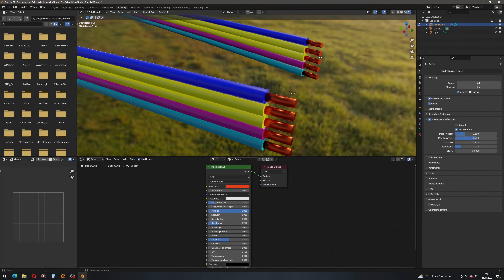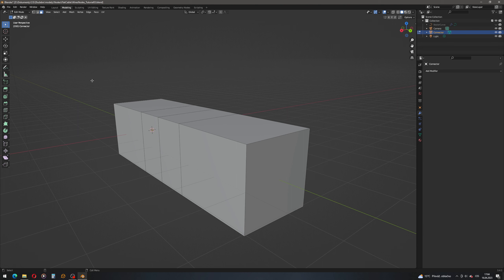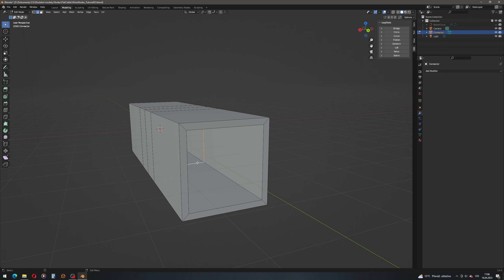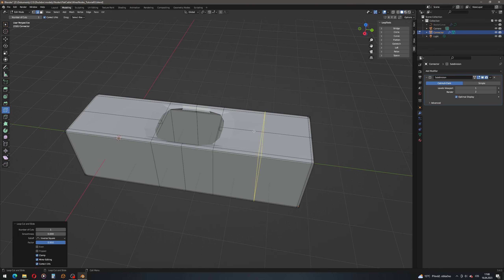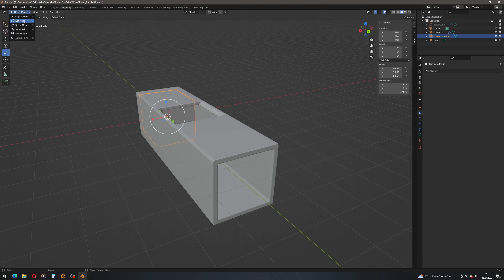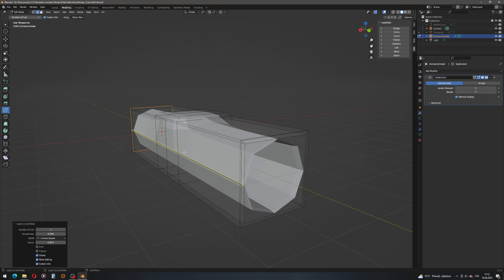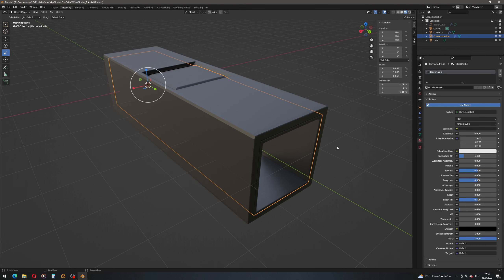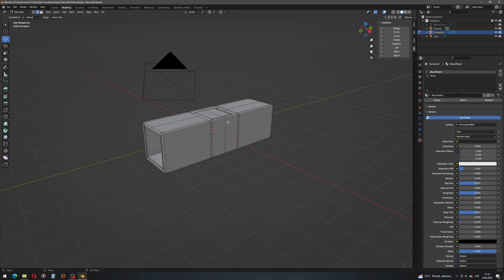Ribbon cables - geometry nodes tutorial for Blender 3.X - part 4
Do you need ribbon cables for your CG project? In this tutorial series for Blender 3.X. I will show you how to create geometry nodes setup for procedural ribbon cables.